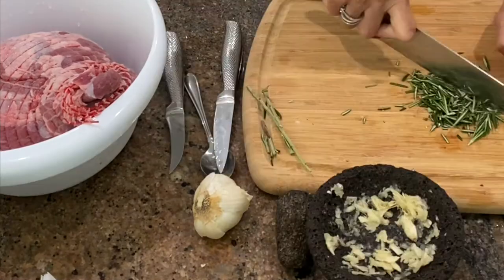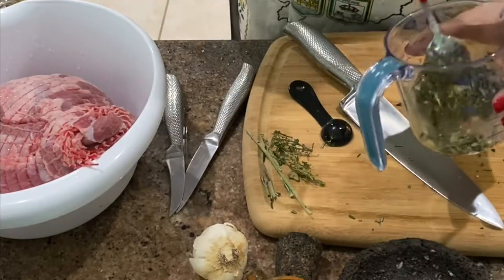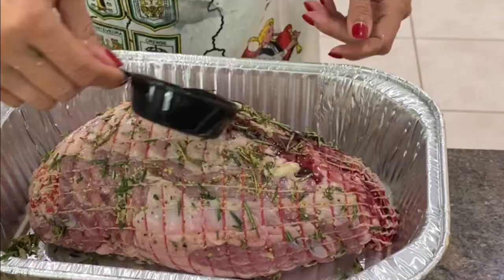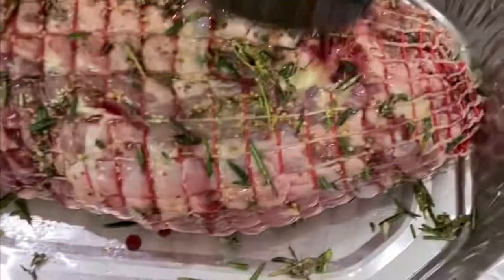Roasted Leg of Lamb with Red Wine and Rosemary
4 to 5 trimmed bone-in leg of lamb
4 cloves garlic, crushed into a paste
3 tablespoons olive oil
1 tablespoon chopped fresh rosemary
 1 tablespoon Dijon mustard
1/3 cup red wine
1 tablespoon kosher salt
2 teaspoons ground black pepper

This recipe is amazing to make for any holiday that requires feeding a large group. A 5 to 6 pound of  bone-in leg of lamb can feed about 8 people and requires minimal effort. This is a great recipe especially for first-timers. Cut the wrapping off of the leg of lamb but make sure you do not cut through the netting surrounding the lamb. The netting holds the lamb leg together and should not be removed until the lamb has been roasted.

My favorite part of making this dish is plating the end. You can serve the lamb over rice or potatoes, the way I did. Decorate the dish with extra rosemary leaves you might have on hand for that aesthetic eye for serving.

Preheat the oven to 350 degrees F. Line a roasting pan or a deep cast iron with aluminum foil.
Crush the garlic into a paste with a mortar and pestle. If you don’t have one, you can use a coffee mug and a cutting board or a Ziplock bag and a blunt object.
Pat the lamb dry with paper towels.
In a bowl, combine the garlic, olive oil, rosemary, mustard, salt and pepper.
Place the lamb leg on top of the roasting pan and massage the leg with the  rosemary mixture. Pour the wine over the leg and roast in the oven for 1 hour 30 minutes to 1 hour 45 minutes, until the leg reaches an internal temperature of 135 degrees F. Let the leg rest for 15 minutes before slicing. It keeps cooking when it rests!

Optional: Score the lamb and stick crushed garlic into the cuts. This gives the lamb extra flavor and is so delicious.
Important: Make sure to let the lamb rest for 15 minutes before slicing!